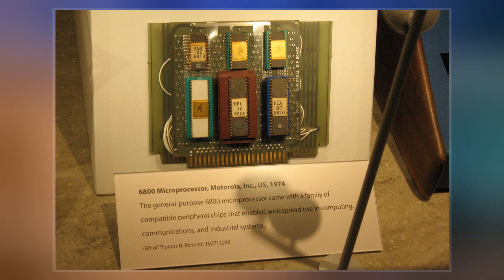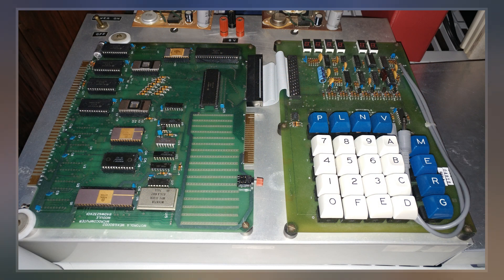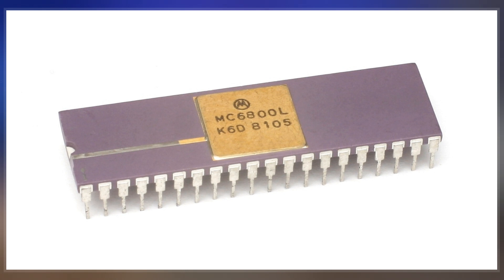Motorola 6800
The 6800  is an 8-bit microprocessor designed and first manufactured by Motorola in 1974. The MC6800 microprocessor was part of the M6800 Microcomputer System that also included serial and parallel interface ICs, RAM, ROM and other support chips. A significant design feature was that the M6800 family of ICs required only a single five-volt power supply at a time when most other microprocessors required three voltages. The M6800 Microcomputer System was announced in March 1974 and was in full production by the end of that year.